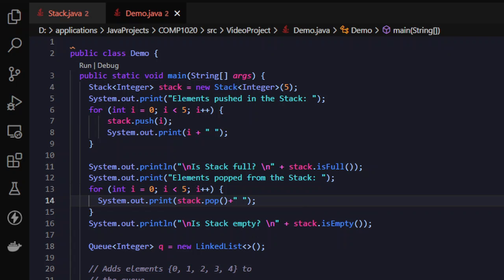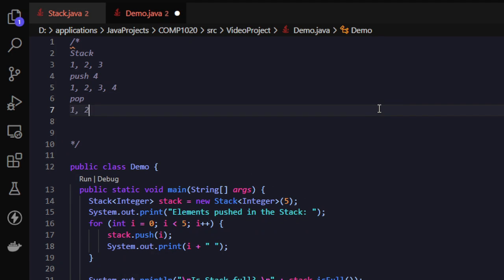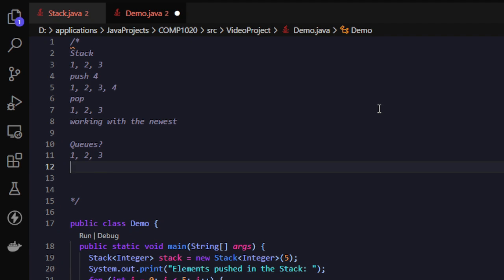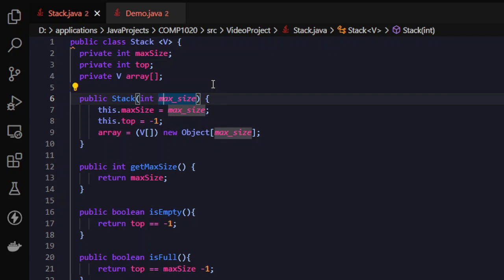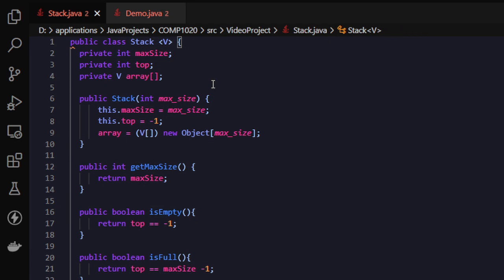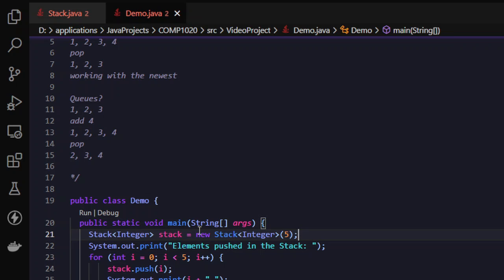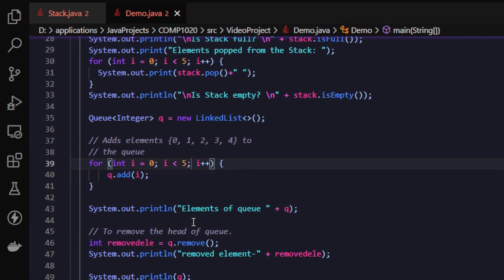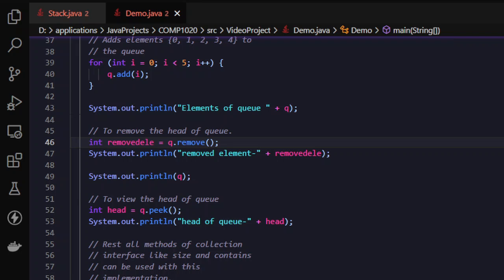Stacks Queues, Java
Cool Dev Shit | Premium Collection of Open Source tools, components, or just useful websites
TRON address: TWfJTS7BBvPA6DdFVinXk7Dy4umgjjTRQ5